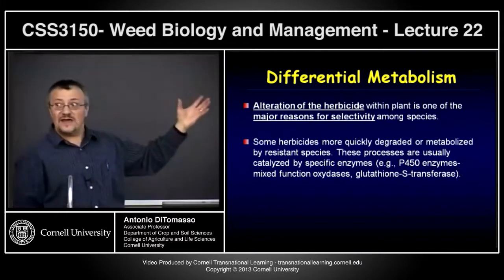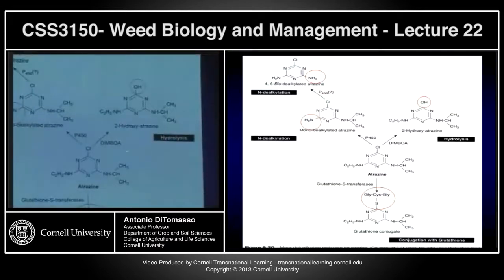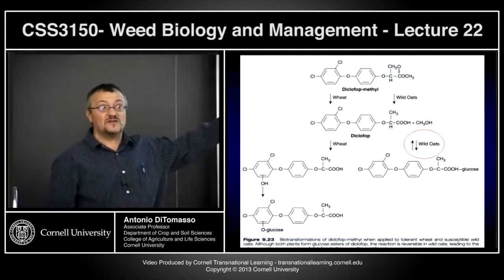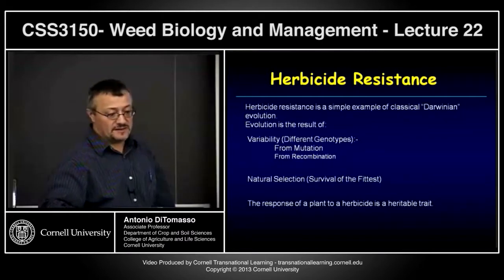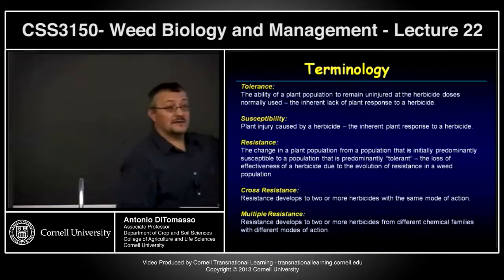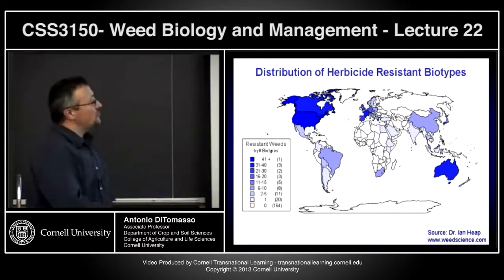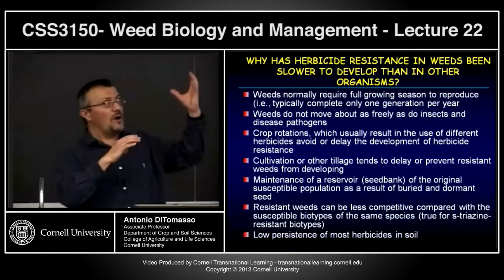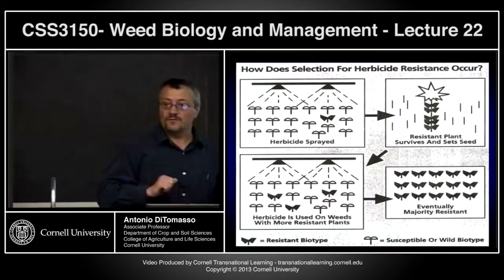CSS3150 - Weed Biology and Management - Lecture 22